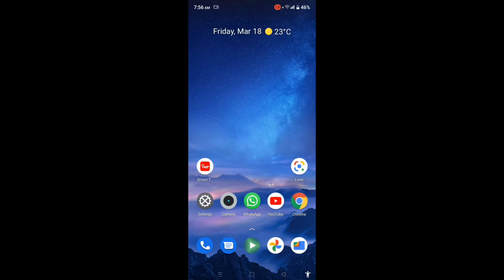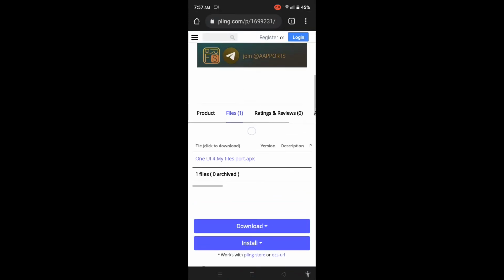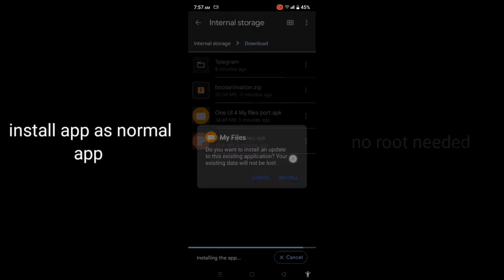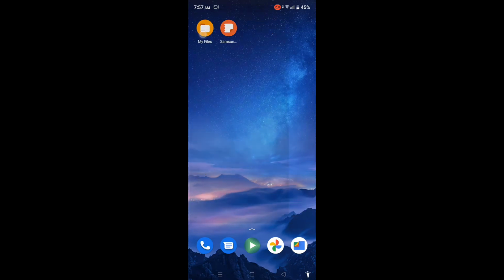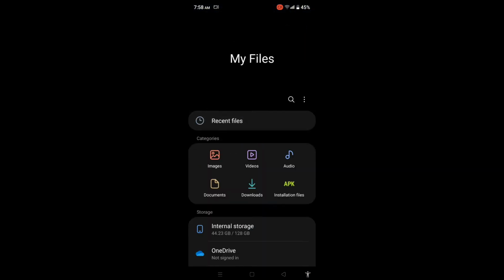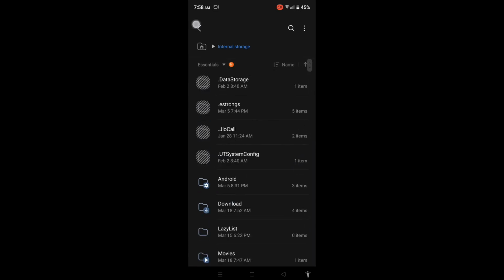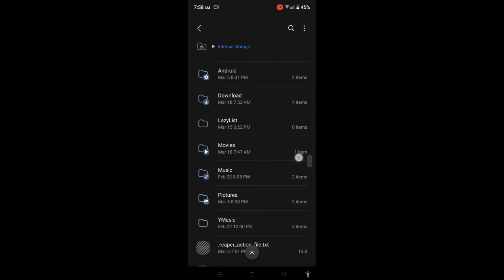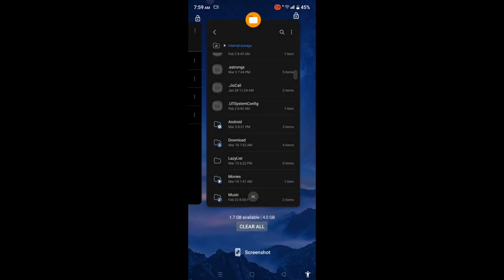How to get Samsung file manager on any Android (100% working latest 2022)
Now available for all Android version -

Hello Friends,

Link has been updated

Anyways link to -

Updated link as pling servers are more likely to be always down or dead in other languages...

Guys support the developers and also join their telegram channel all details given on pling...

Hope u all enjoy the video 😊😊😊

Met u all friends in my next video

I use intro maker to make my intro
I use redmi note 5 pro Android to make video
I use kine master to edit my video

Have good day
Bye Bye 👋👋✌️.